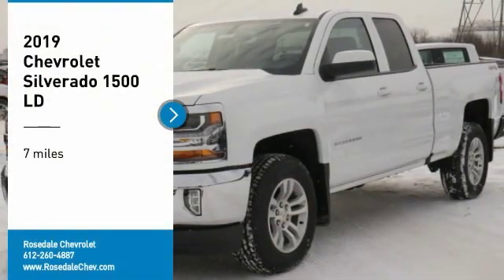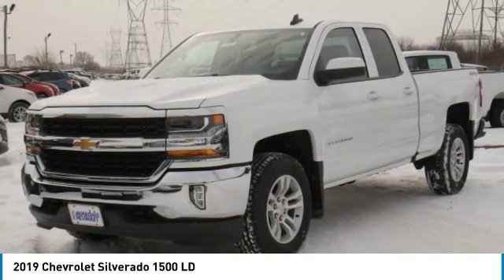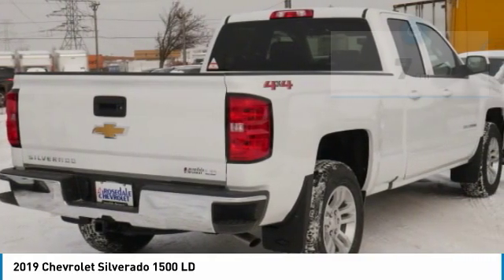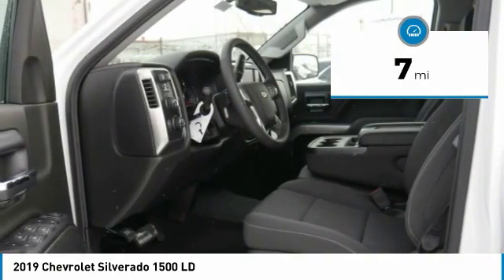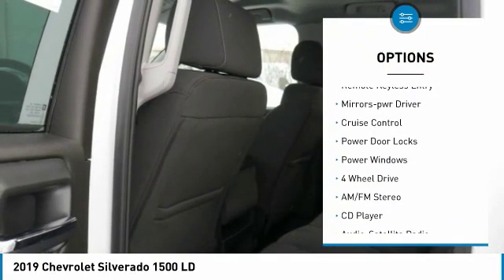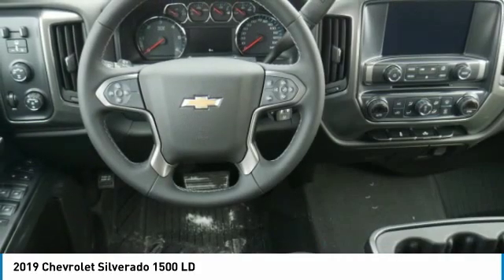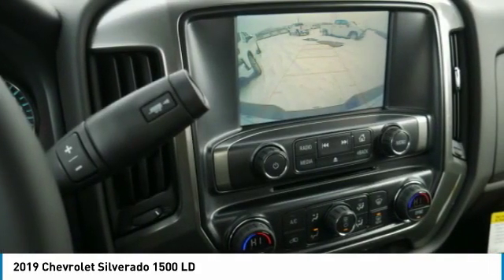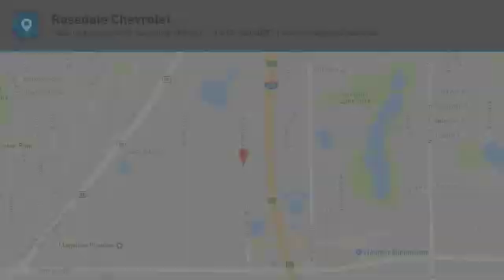2019 Chevrolet Silverado 1500 LD Roseville, Fridley, St. Paul, Minneapolis 196661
2019 Chevrolet Silverado 1500 LD

Rosedale Chevrolet
2845 Interstate 35 W

Recent Arrival! Factory MSRP: $46,185 $11,204 off MSRP! 2019 Summit White Chevrolet Silverado 1500 LD LT 4WD 6-Speed Automatic EcoTec3 5.3L V8 Backup Camera.brbrbrThe Home of the No Bull Prices. Price includes: $2,250 - Consumer Cash Program. Exp. 01/02/2020, $1,250 - Chevrolet Bonus Cash Program. Exp. 01/02/2020